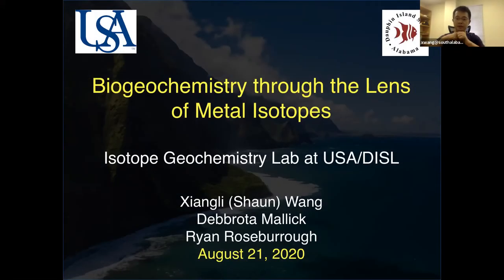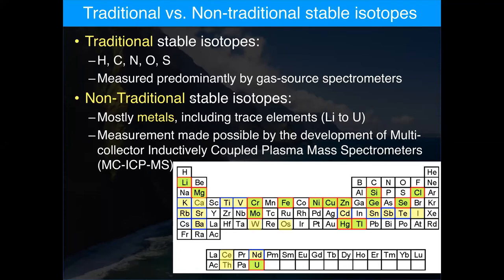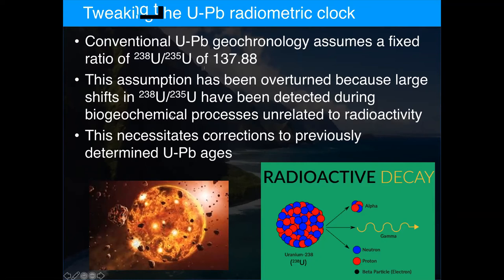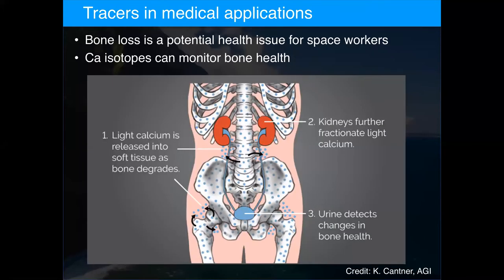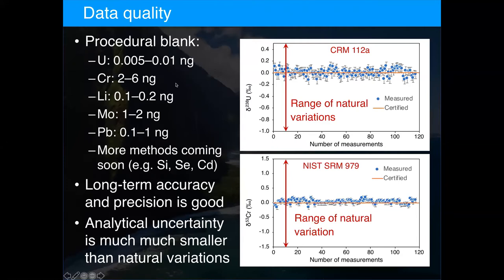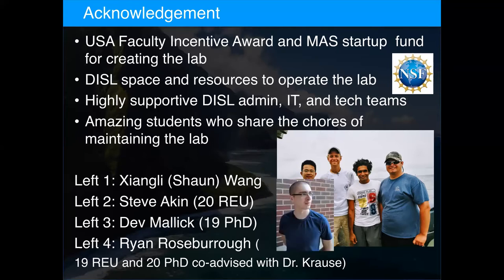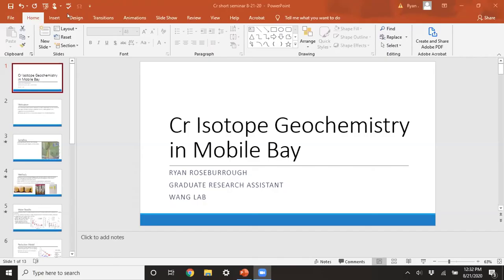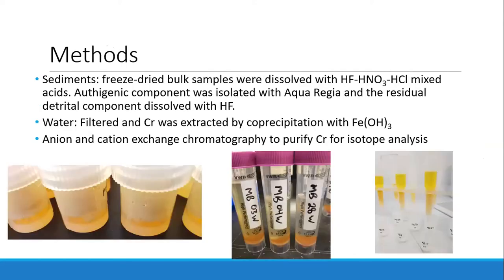UP Seminar: Metal isotopes as marine tracers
The advancement in mass spectrometry has allowed high-precision measurement of the isotopic ratios of heavy metals, opening a new toolbox for studying biogeochemical processes in Marine, Earth, and Planetary sciences. Metal isotopes have been widely used to trace sources, estimate fluxes, and reconstruct redox and chemical evolution of the ocean-atmosphere system, to name a few.  This seminar will introduce the analytical services provided by Wang lab and highlight some recent chromium isotope work in the Chesapeake Bay and Mobile Bay.

Speakers:
Xiangli Wang
Debbrota Mallick
Ryan Roseburrough